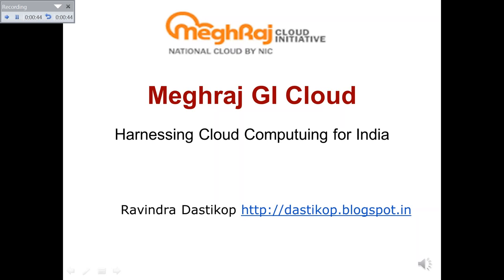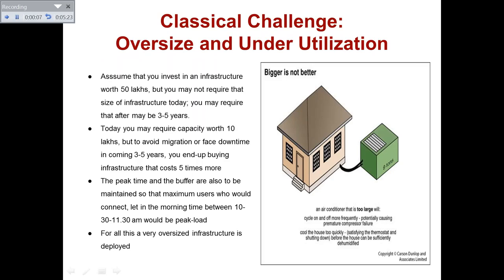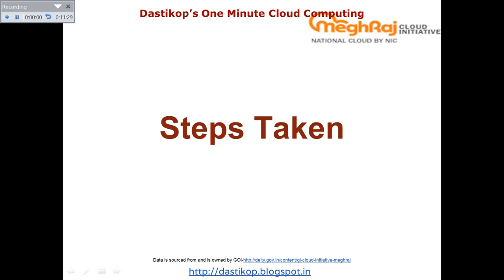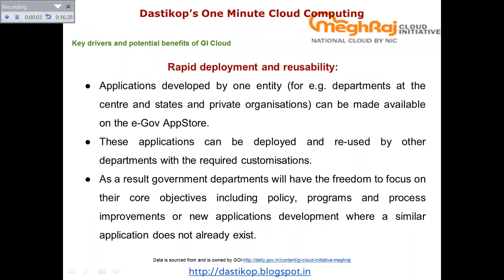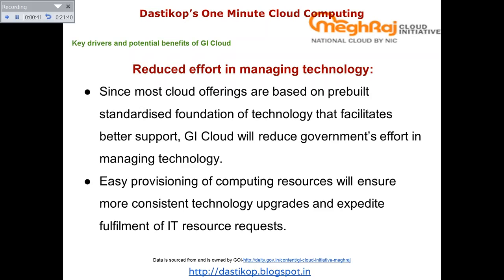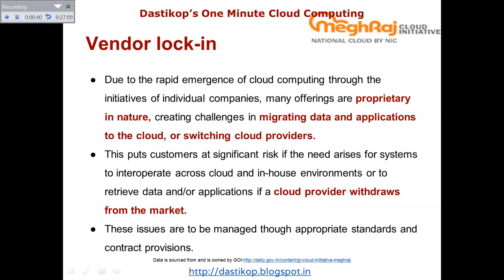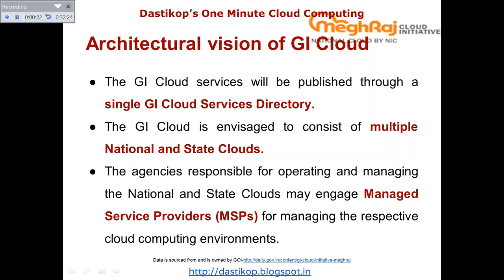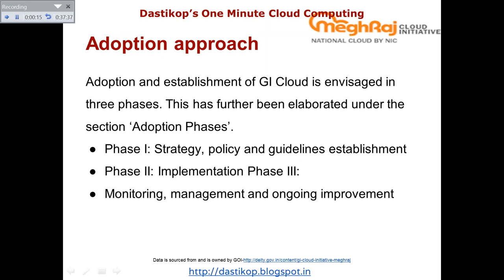Virtual Academy Meghraj Government of India Cloud Bedrock of Digital India